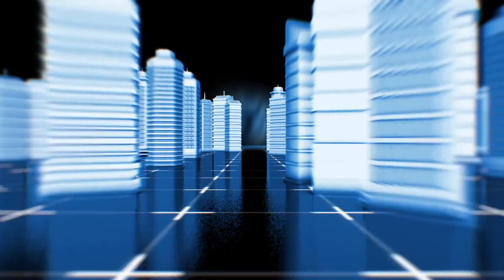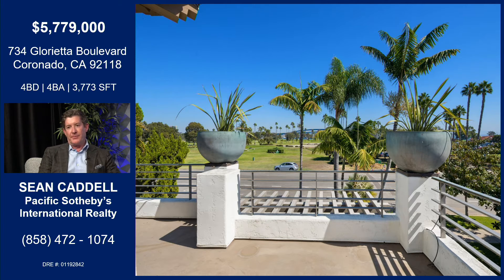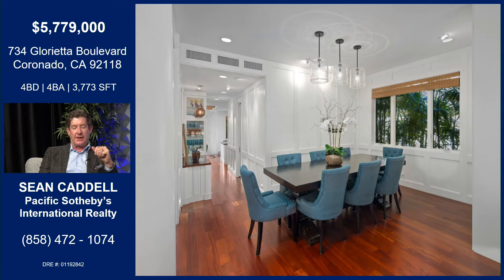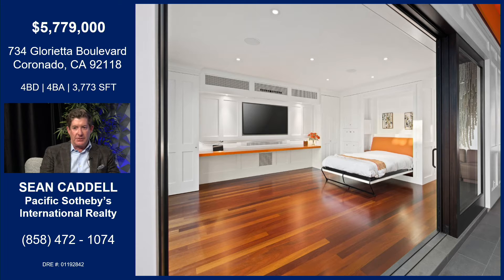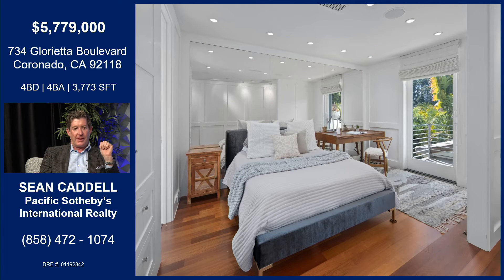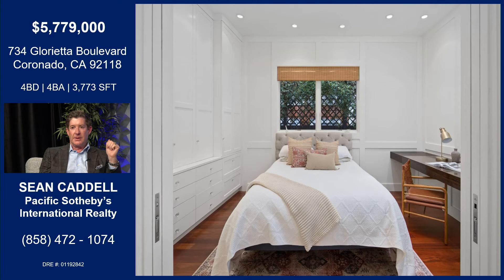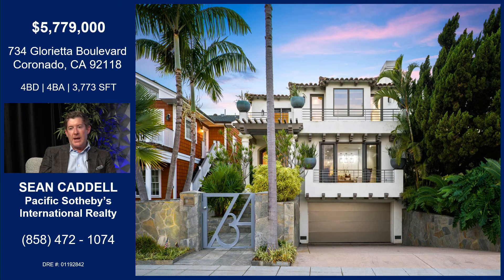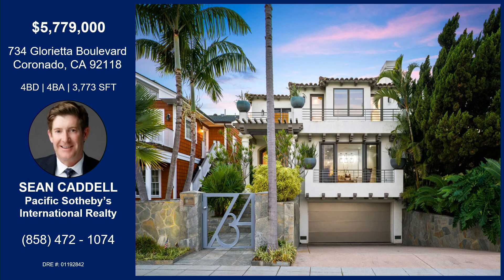734 Glorietta Boulevard Coronado, CA 92118 With Sean Caddell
734 Glorietta Boulevard Coronado, CA 92118 With Sean Caddell